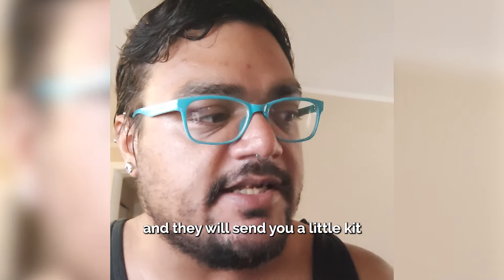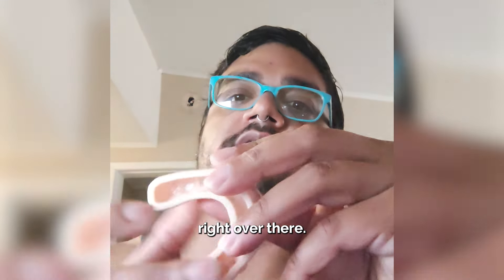Life changing smile💙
Amazing, Kevin! 🤩🥳 We’re so happy to hear that you’re loving your new smile! 😁 Welcome to the Pop On family!

🤩 Smile with Confidence 🤩
1️⃣ Impression Molds Kit Sent to Your Home
2️⃣ Send back your teeth molds to POP ON in NYC
3️⃣ Smile Delivered! 🎉 It's So Easy!

$29 Payments Option
👏 Painless w/o 🙅‍♀️💉 dentist
💯% Custom-Made Smile

100% custom-made removable veneers designed from impression molds of your teeth. You can take your digital scans at Pop On in NYC or Pop On will send you an impression kit to your home. The prepaid label is included to ship the impressions back to Pop On's FDA registered lab in NYC, where your smile is made in the color of your choice by master dental technicians using our proprietary design process that blends digital design and hand craftsmanship. Hooray! Your new smile will be delivered to your door! Flexible payment options available as low as $29. Check it out!